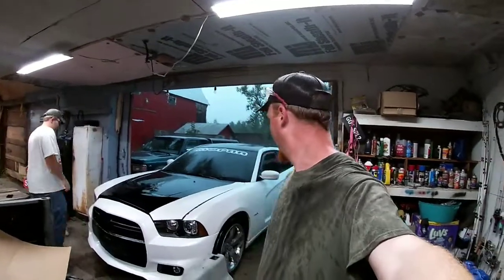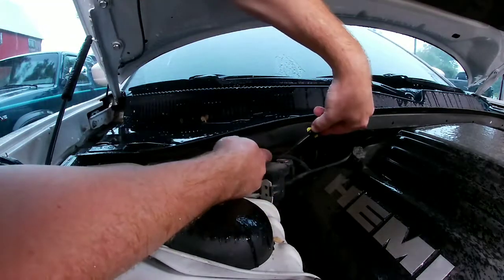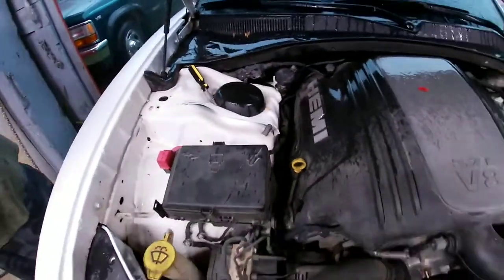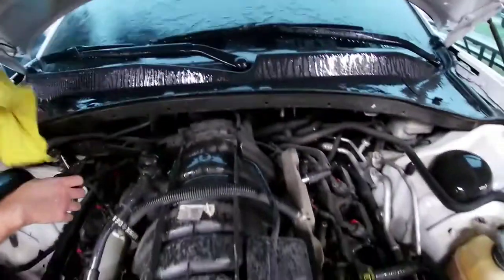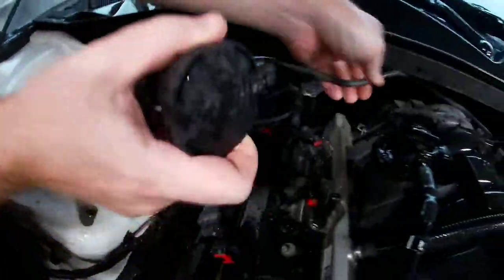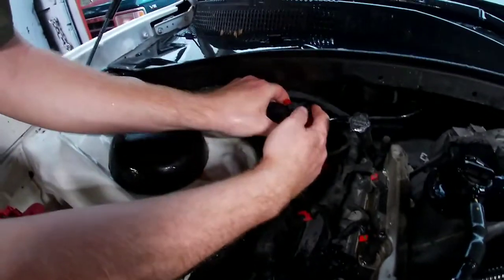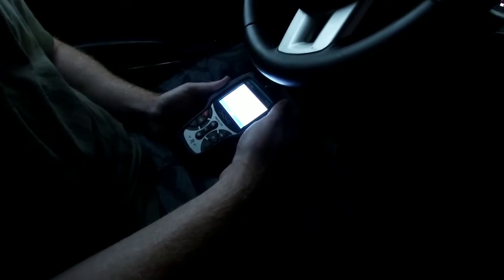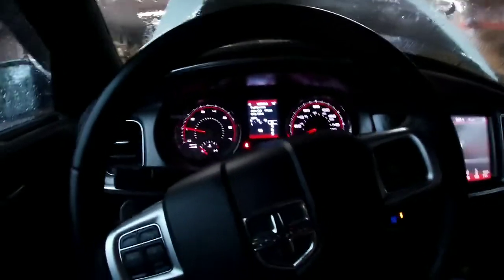11-14 charger 5.7 hemi EVAP perge valve replacement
replacing the EVAP perge valve to clear the check engine light on my 13 charger rt